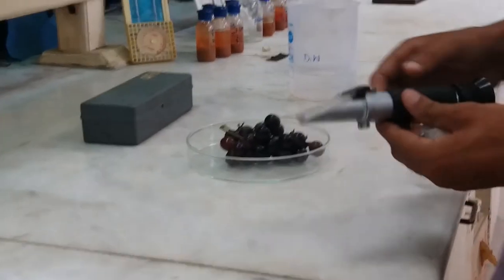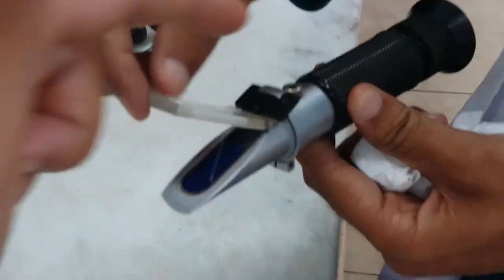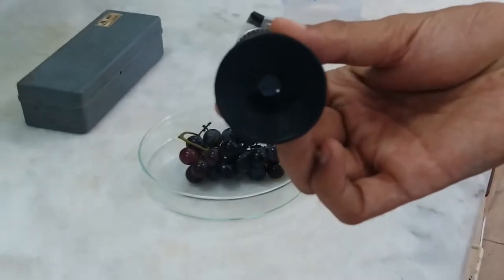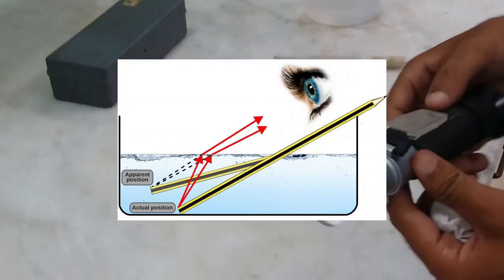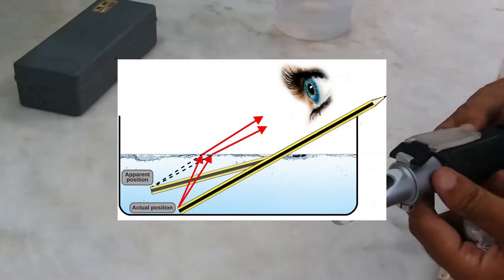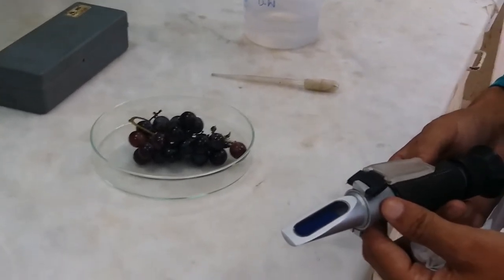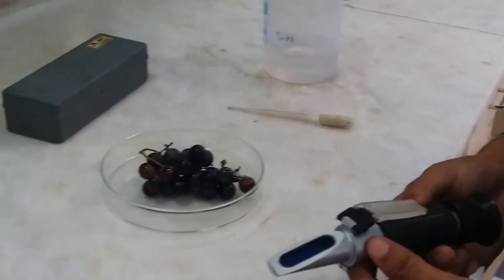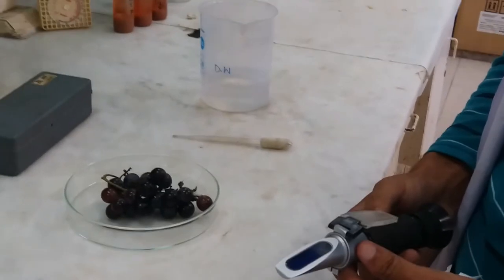How to measure Total Soluble Solids of the fruit juice.پھلوں میں مٹھاس معلوم کرنے کا طریقہ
Soluble solids concentration (SSC%, oBrix) can be determined in a small sample of fruit juice using a hand held refractometer. This instrument measures the refractive index, which indicates how much a light beam is "bent" when it passes through the fruit juice